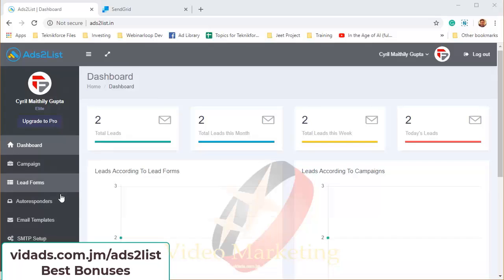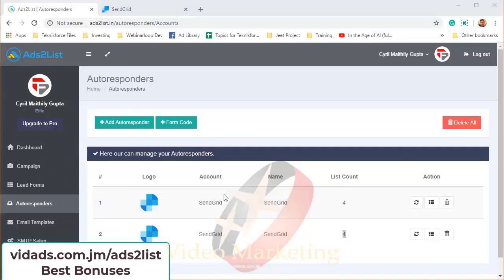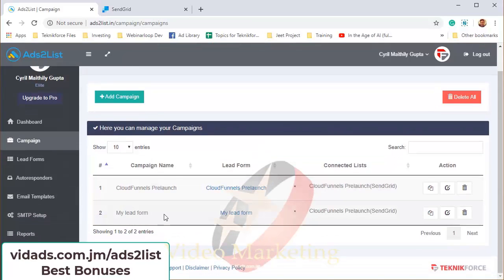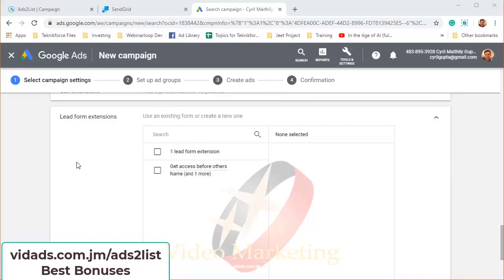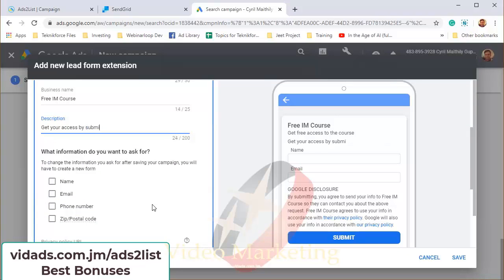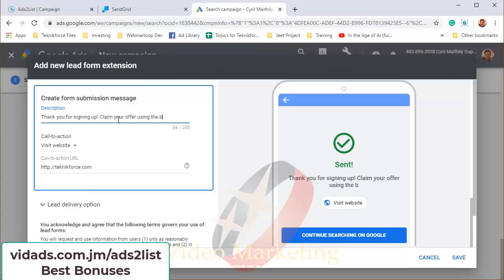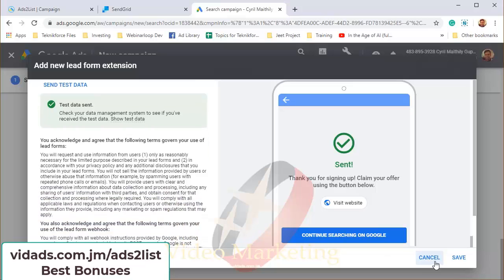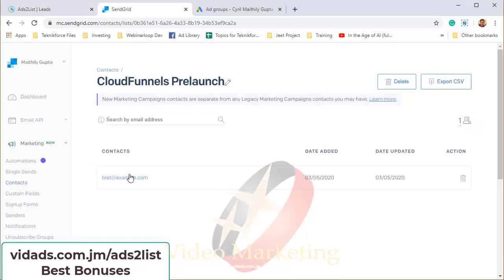Only the top marketers build lists the Ads2List way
They already get so much mail that now they’ve developed a mental resistance to typing out their email addresses.

People have started putting in fake or temporary email addresses. Emails they will never look at again.

Your customers are moving on without filling your forms.

So, now what? Will you one day have to give up your promising career and go on to pushing hot-dog carts?

Not if you’ve got the real smarts.

With Ads2List our prospect does NOT fill his name.

You still get them!

Sounds a bit incredible? How can you get any of that info if your customer hasn’t actually filled out nothing?

That’s marketing tech my friend. It’s so good it’s almost like magic.